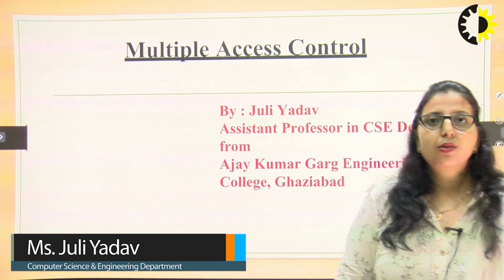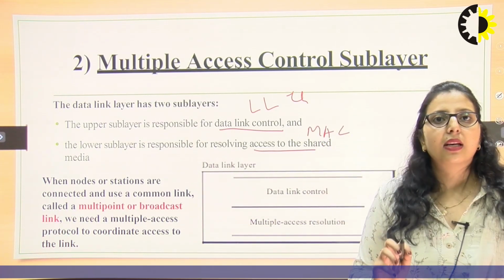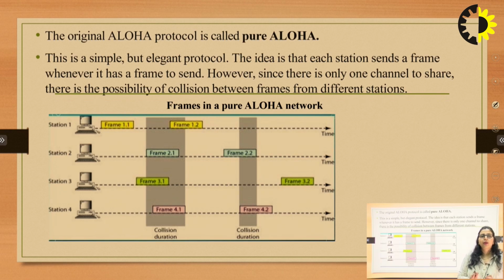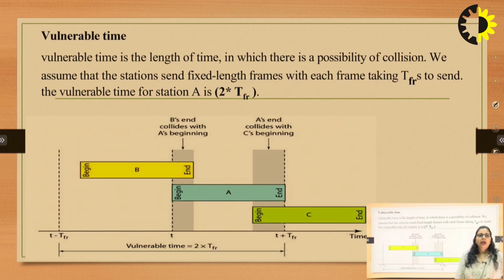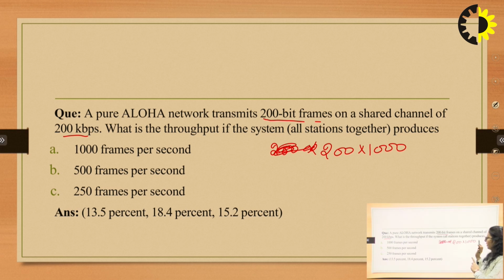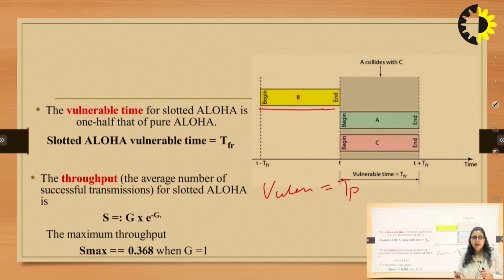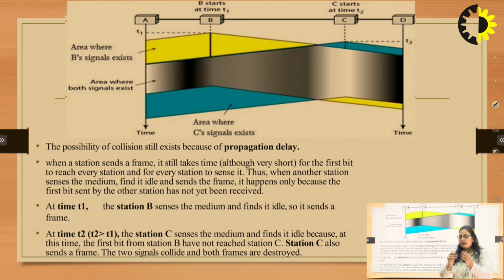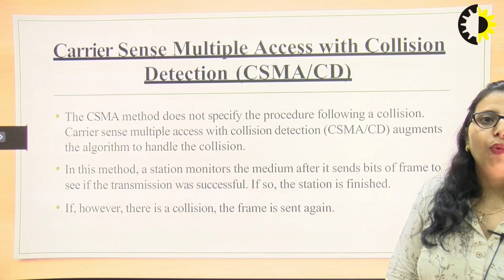MULTIPLE ACCESS CONTROL || COMPUTER NETWORKS || LECTURE 02 BY MS JULI YADAV || AKGEC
DLL distributed in 2 sub layer the clue is logical link layer which control flow error & other is multiple access control